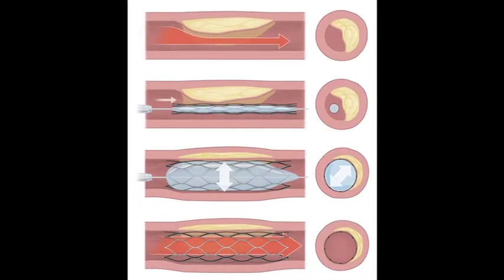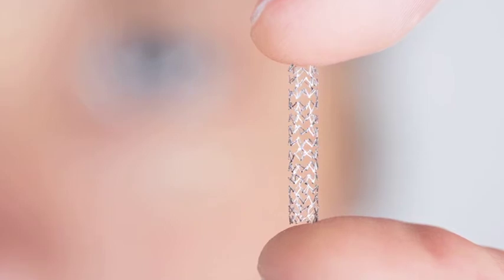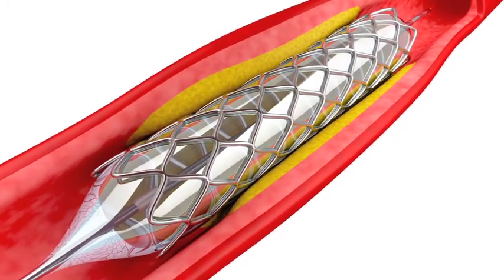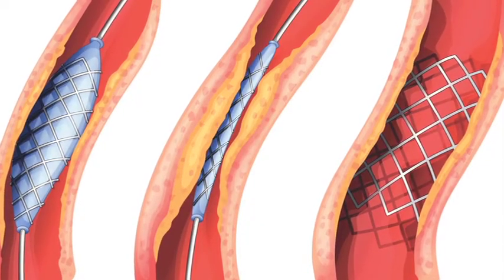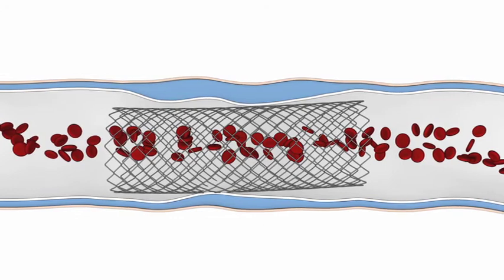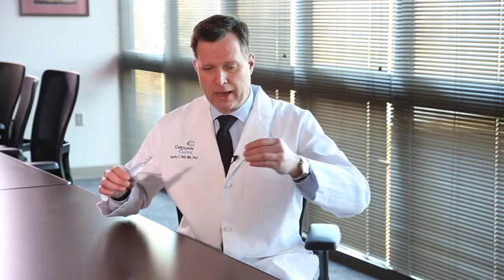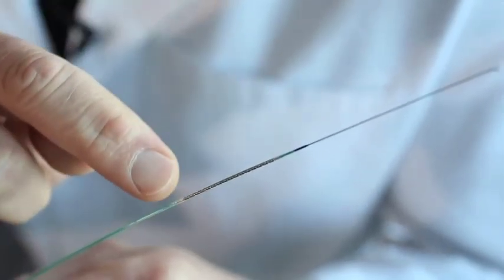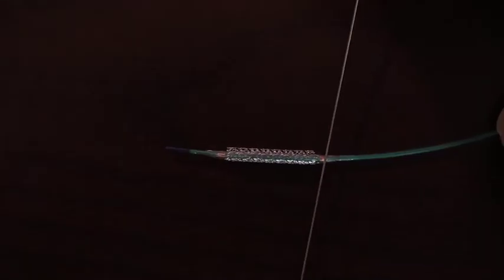Be Heart Smart: Treatments for blocked or narrowed arteries (stents)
Timothy Ball, M.D., an interventional cardiologist with Carilion Clinic explains treatment options available to patients with blocked or narrowed arteries.